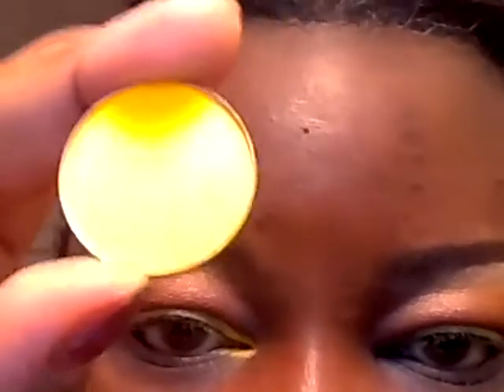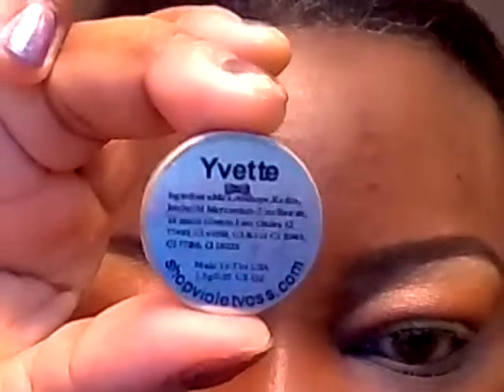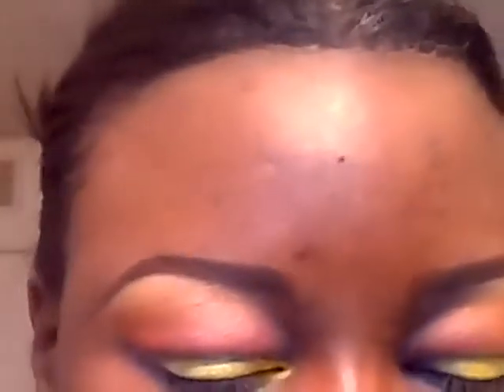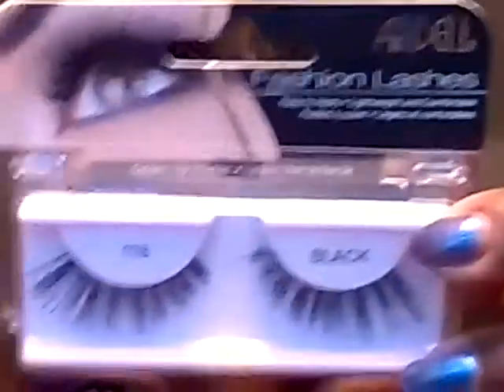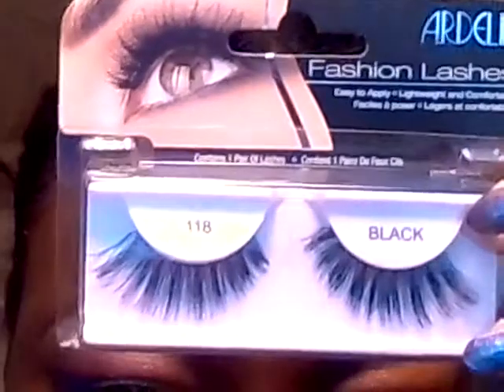Flower Halo Inspired Look #2 "Felicity Fizz"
Etsy- FlowerChildGoods
Second look. This Halo is called Pastel Roses.
Lips: Maybelline- Shocking Coral
Cheeks: City Color Be Matte Blush- Papaya
Highlight: Hourglass- Radiant Light